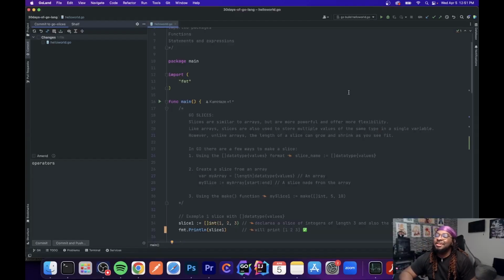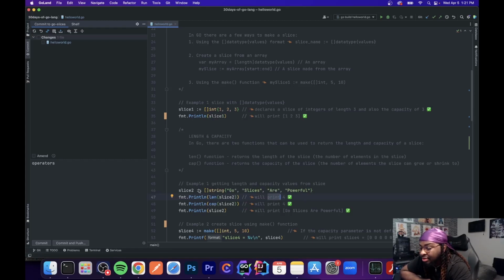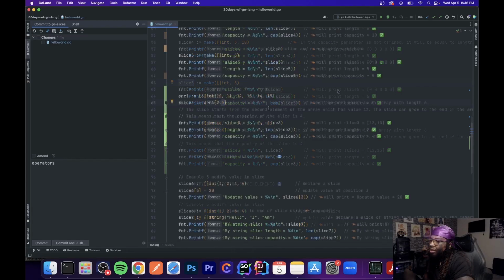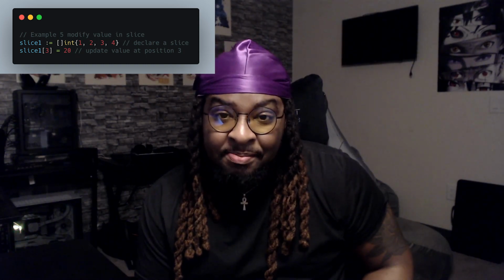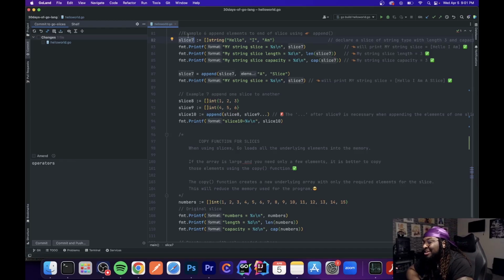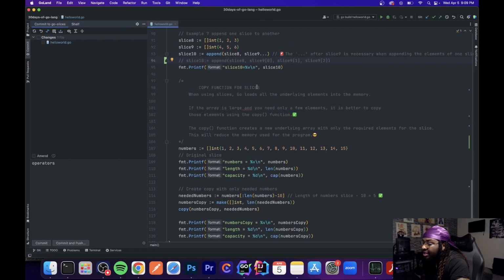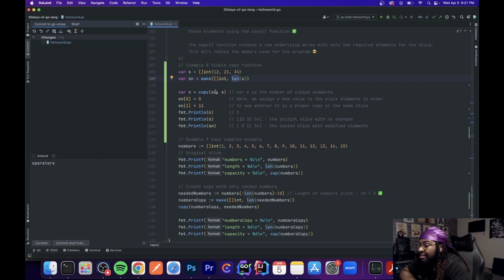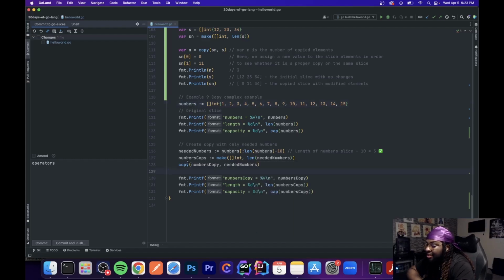Introduction to Golang Slices | GoLang Tutorial Ep. 5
HOW TO INSTALL GO? 🤨

In this video, we're talking about Golang slices! GoLang is a new programming language that's becoming more and more popular, and slices are a great way to use it.

If you're new to programming and want to learn more about GoLang, this video is a great introduction. In this episode, we'll discuss the basics of slices and how to use them in GoLang code. So be sure to watch this video to learn more about Golang slices!

In this episode, we will discuss the following topics:

1. What is a Slice in Golang?
2. How do you create and use an slice in Golang?
3. How do you access and modify elements in an slice in GoLang?
4. The len and cap functions for Slice Length and Capacity
5. The append and copy functions for slices
CHAPTERS 📖
0:00 Intro
0:32 What Is A Slice?
1:12 Quick Explanation on Pointers
1:37 Declaring Slices
1:58 Declaring Slices Code Example 1
2:36 Len & Cap Functions
3:08 Len & Cap Code Example
4:09 Declaring Slices (The Make Function)
4:48 Declaring Slices (The Make Function) Code Example 2
5:46 Declaring Slices (From An Array) Code Example 3
7:20 Access/Modify Slice Values
8:32 Append Function
9:27 Append Function Code Example
11:00 Append Function Code Example
11:48 Copy Function
12:27 Copy Function Code Example
15:20 Outro